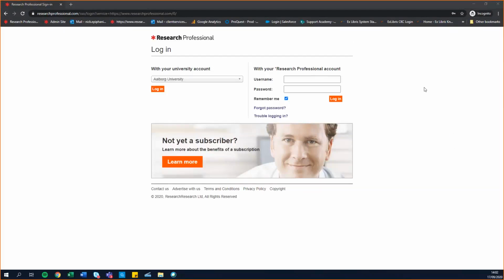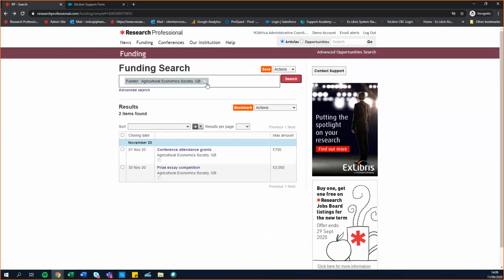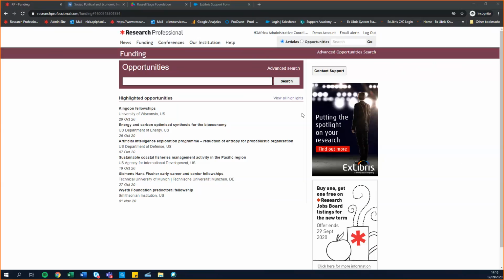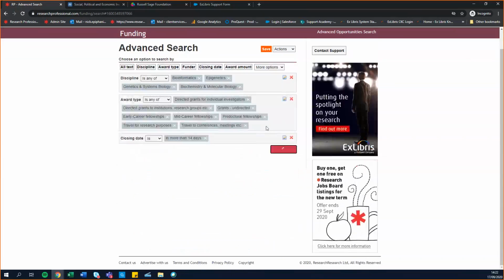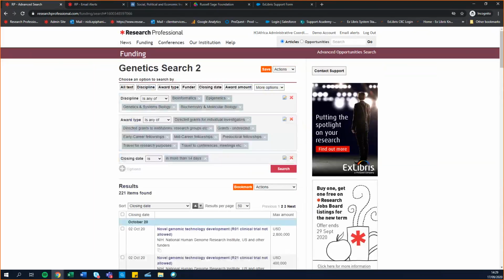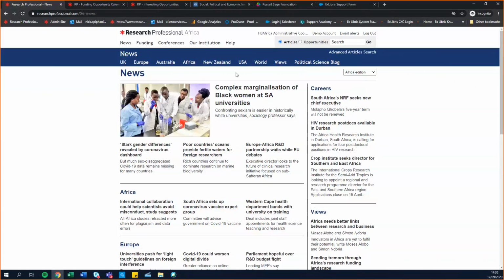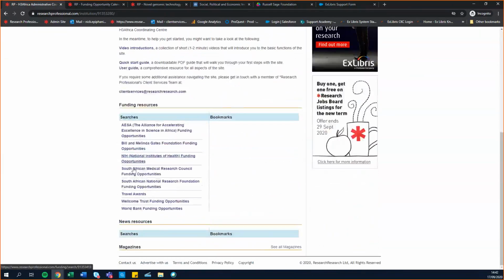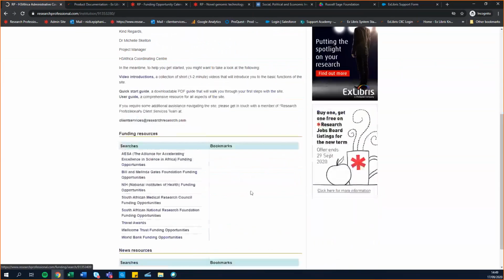H3Africa: Research Professional Webinar 17 Sept 2020